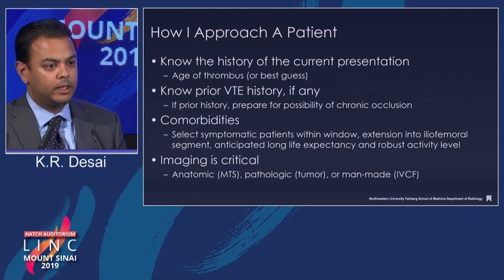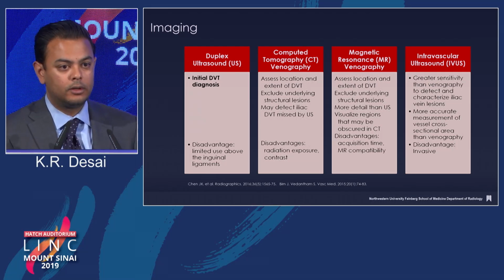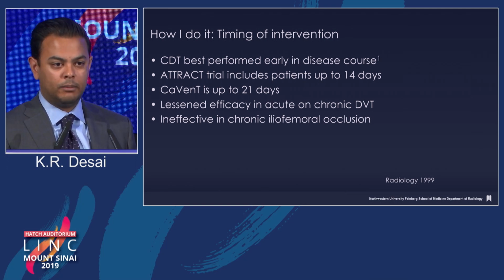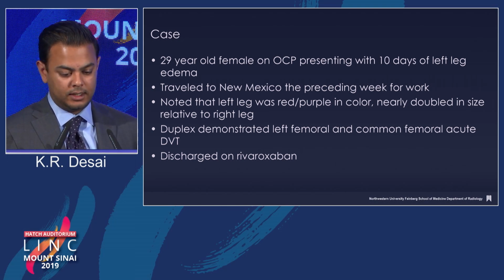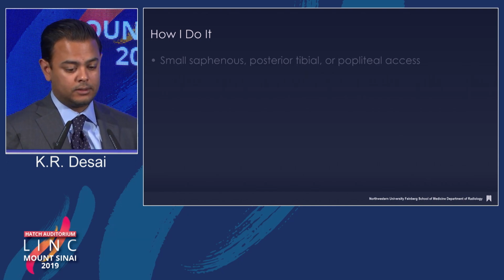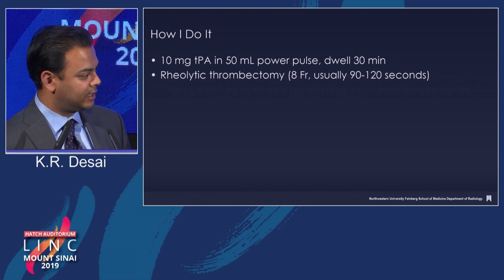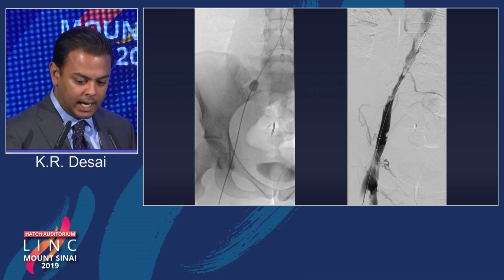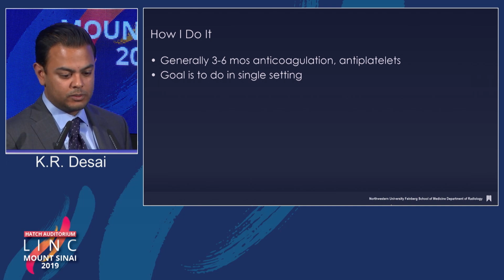Hatch D1 - How I Do It: Deep Vein Thrombectomy - Dr. Kush Desai